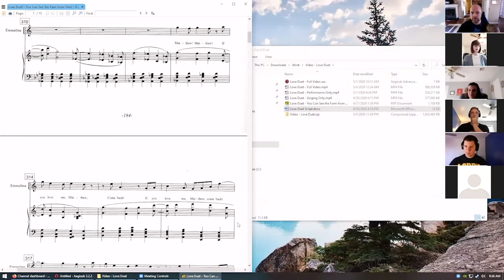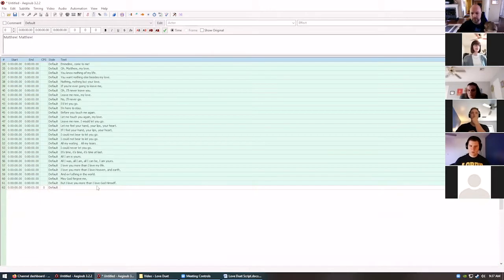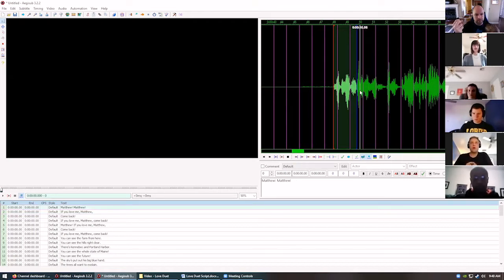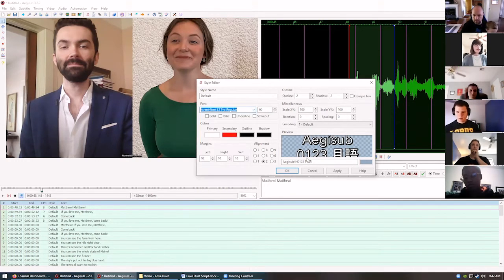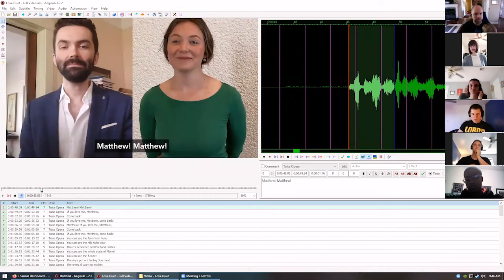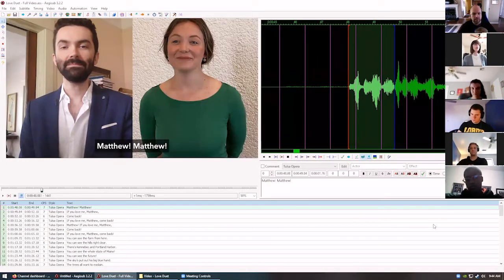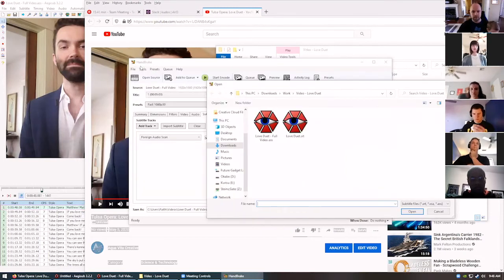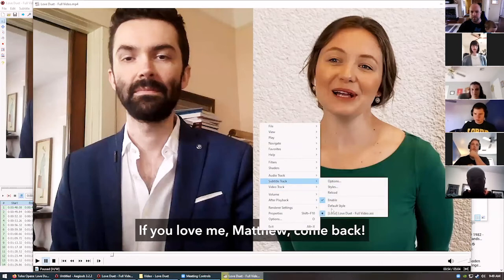Wisdom Wednesday - Captions Training